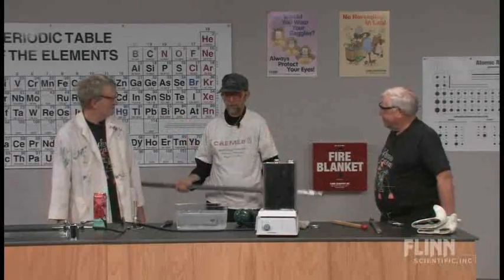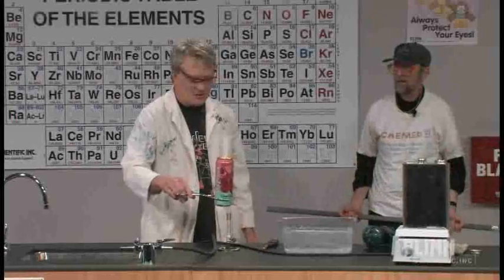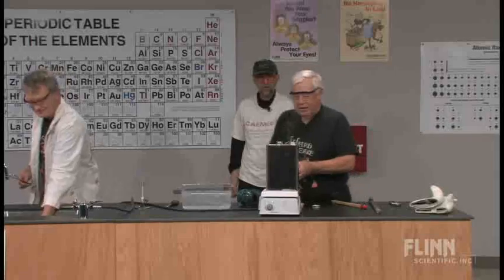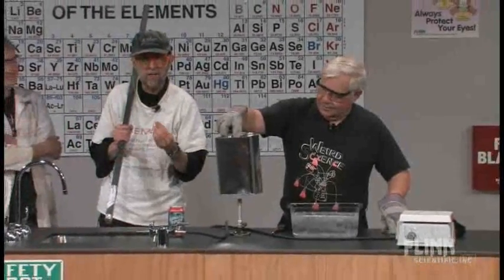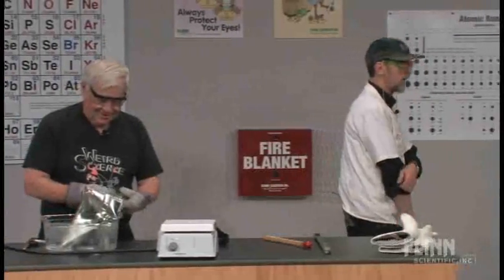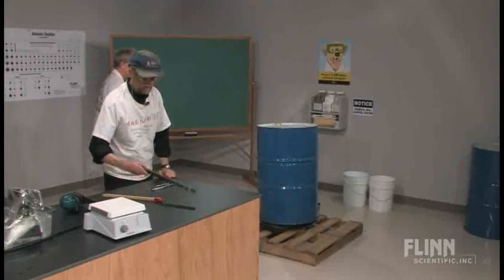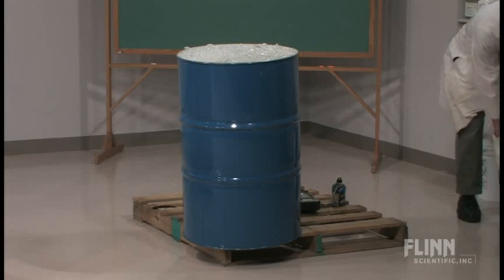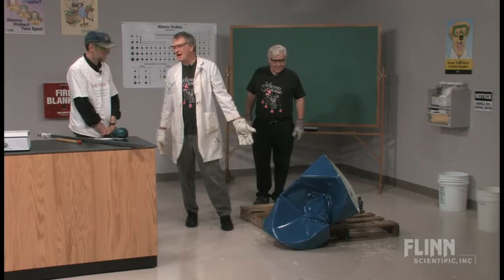Can Crush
"Pressure-packed" collapsing can variations using a soda can, one-gallon safety can, and 55-gallon drum.